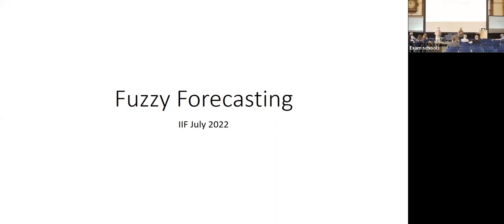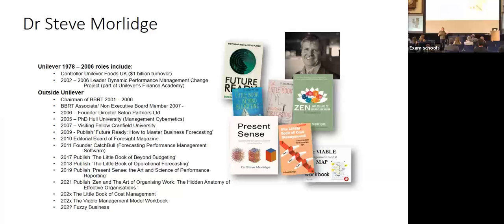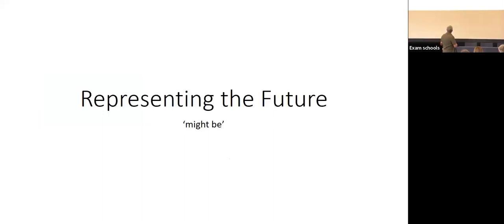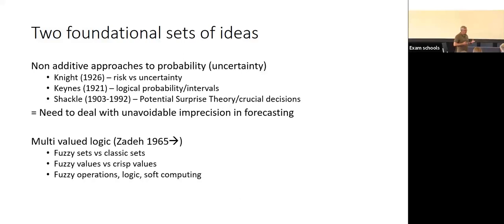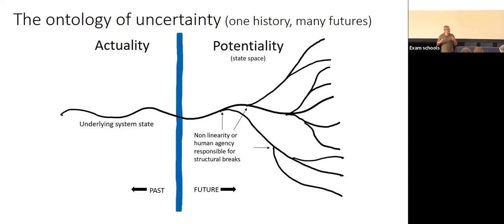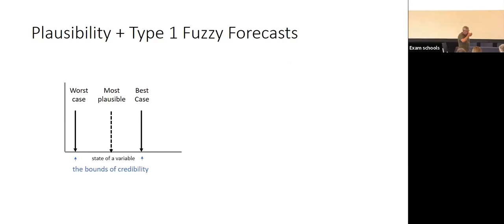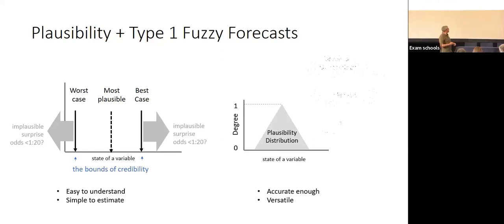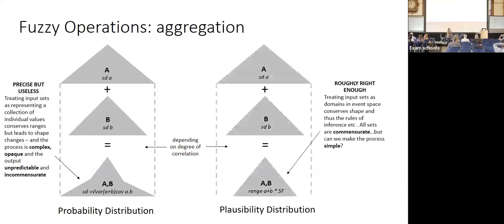Using Fuzzy Sets to deal with Uncertainty and Imprecision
Steve Morlidge
Director, Satori Partners Ltd.